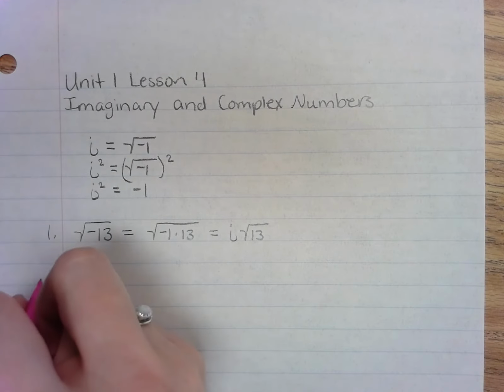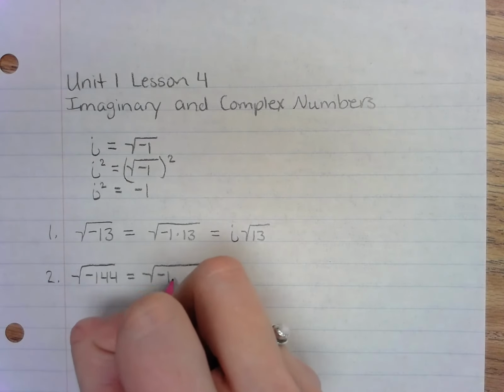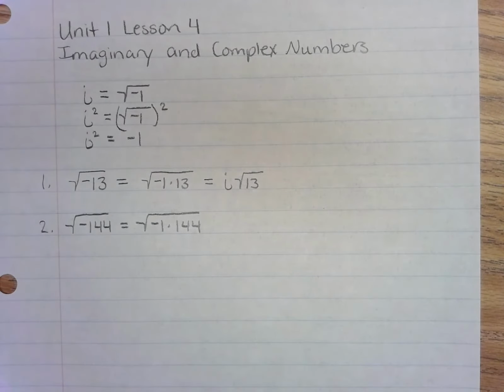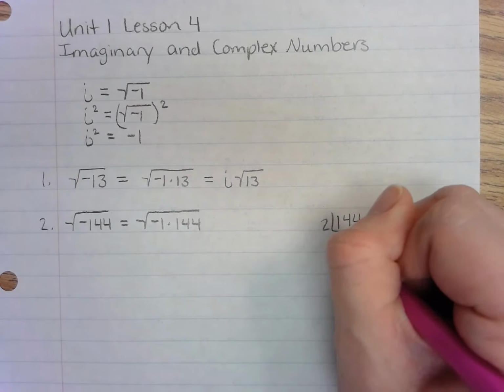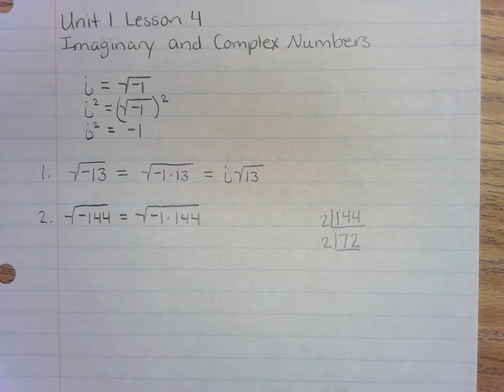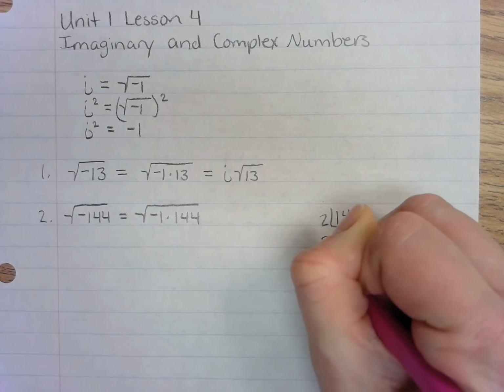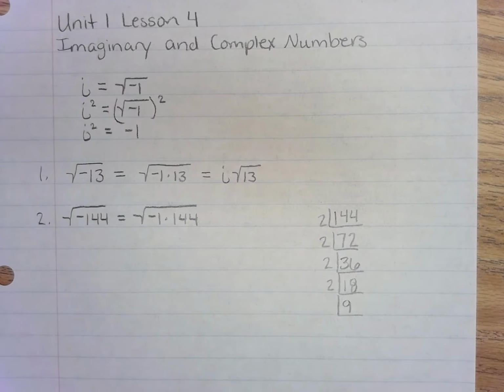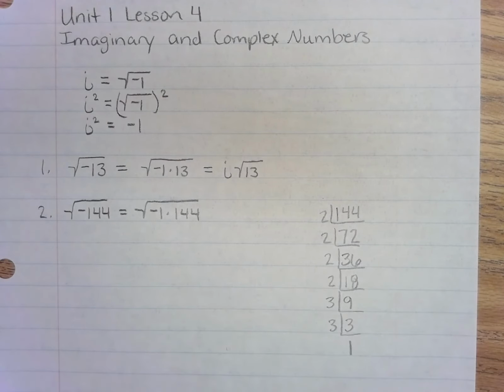Unit 1 Lesson 4 Imaginary and Complex Numbers